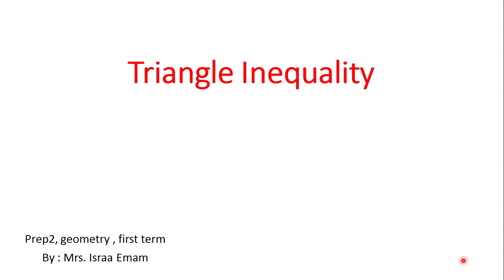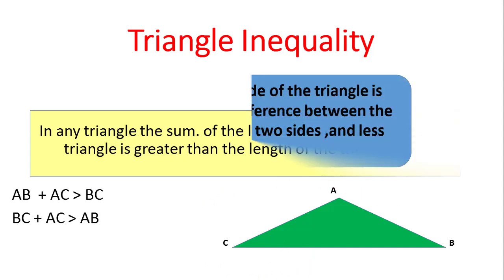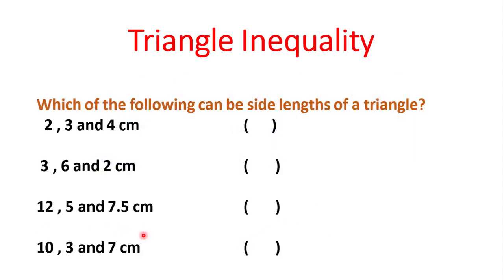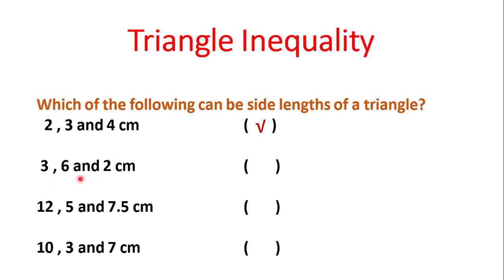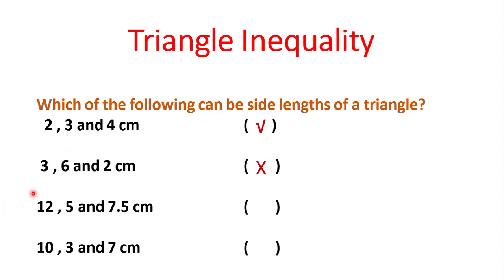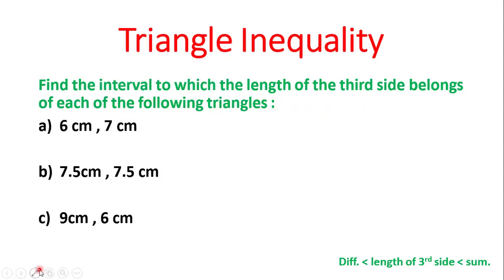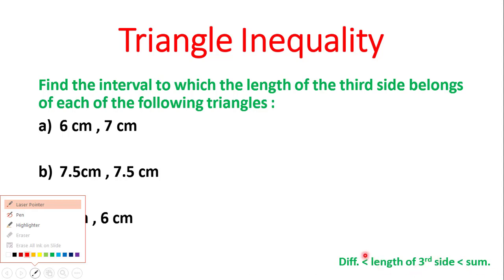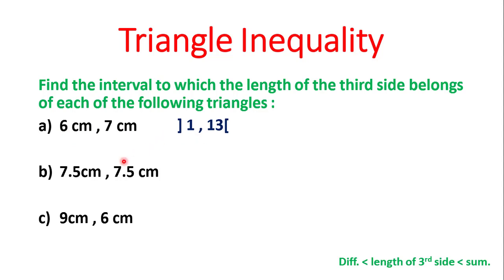Triangle inequality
prep2, first term , geometry